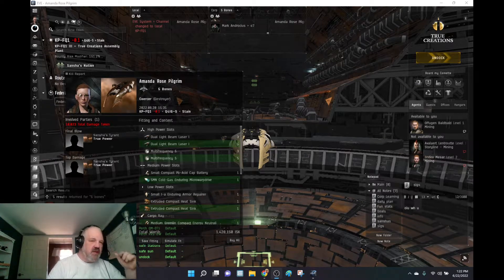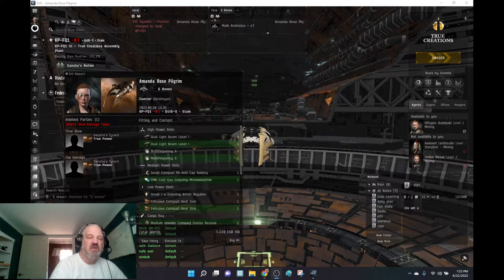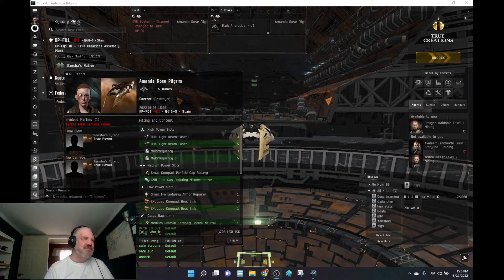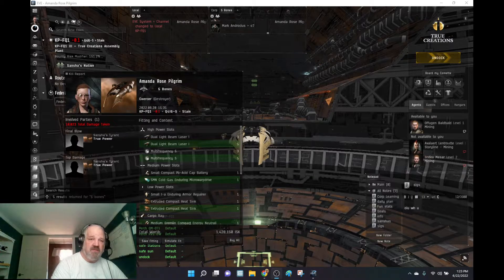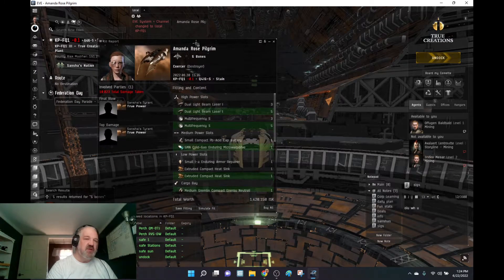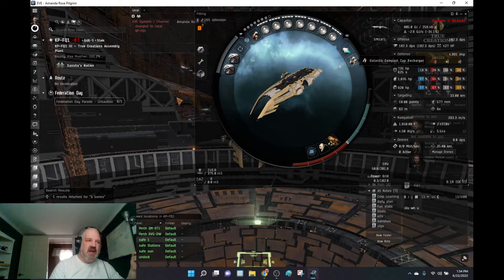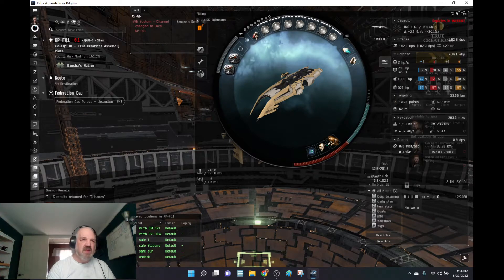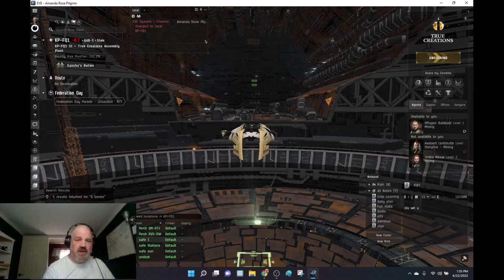Eve Online: Amanda Rose Pilgrim - Episode 29 (Coercer Testing Interrupted)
playing without using eve gates.